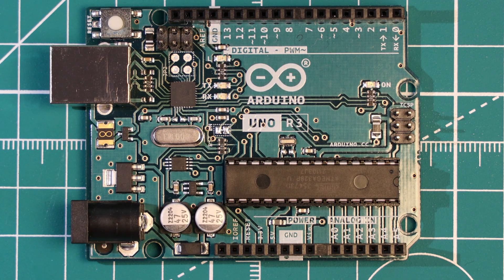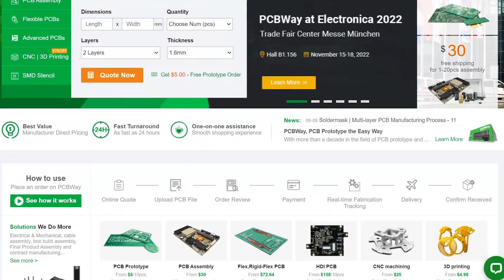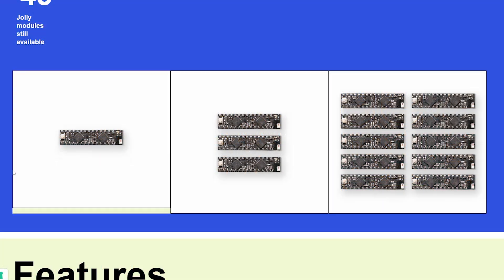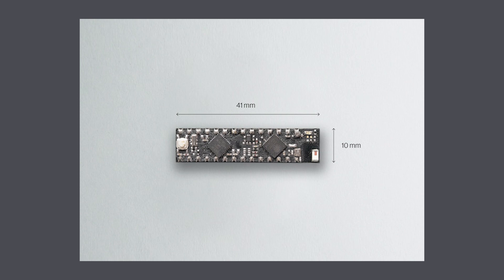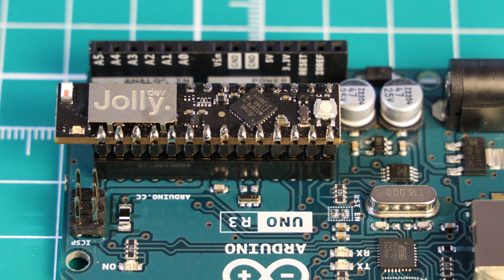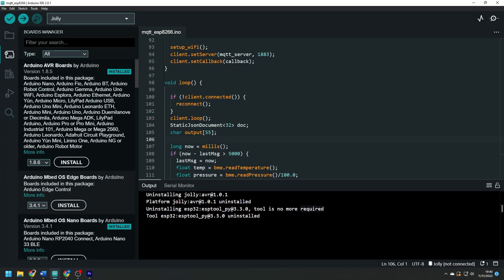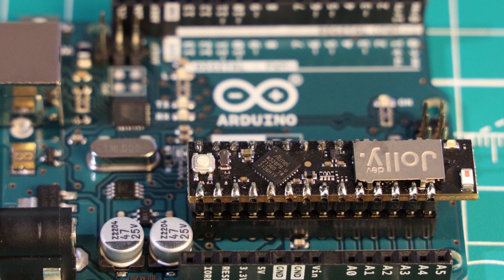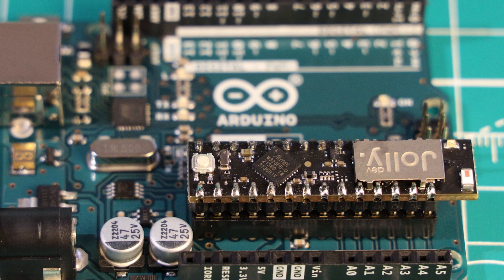Drop In Upgrade Adds On-board WiFi to Arduino UNO – Jolly Module Review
The Jolly Module is a drop in DIP replacement for the Arduino Uno which adds on board WiFi functionality. In this video we review the Jolly module and use it in an IoT centric project where we collect temperature sensor readings and then send the data over WiFi to a Raspberry Pi server where it is stored and displayed.

The Jolly Module features both an ATMega328PB and an ESP8285. The ATMega328PB features 32KB of flash storage for your programs, 1KB of EEPROM and 2KB of SRAM. The ESP8285 is functionally equivalent to the ESP8266 but has internal flash memory so there is no need for an external flash chip. It has a programming button and an LED attached to the WiFi chip.

Timestamps:
00:00 Introduction
01:11 PCBWay
01:58 Who & Why
02:33 Pricing
03:00 Specifications
04:53 Pinout
06:46 Projects
08:28 Thoughts and Conclusions